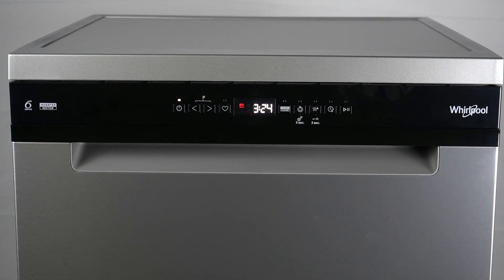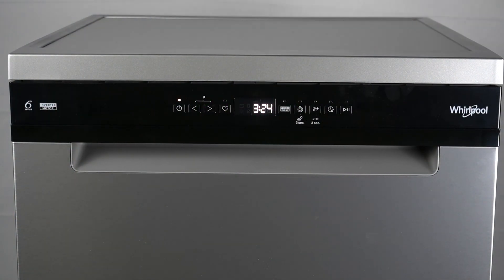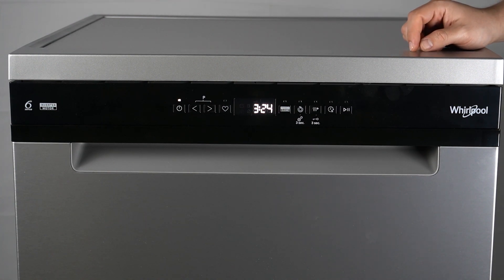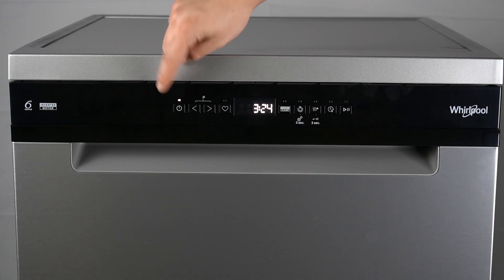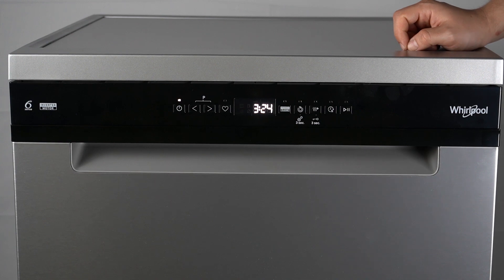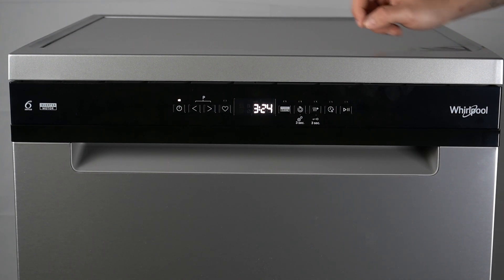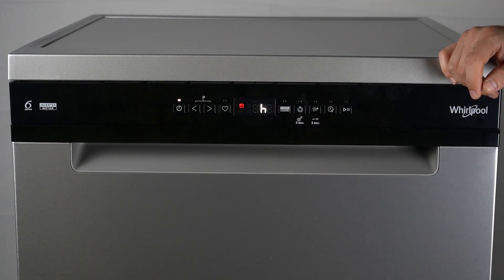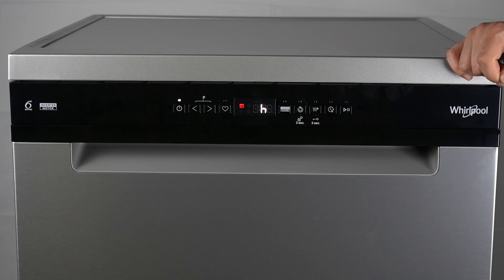Whirlpool W7F HP43 X - First Time Use | Initial Setup for New Users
Hello everyone! This video will guide you through the initial setup of your Whirlpool W7F HP43 X washing machine. From unboxing to first use, we’ll cover all the steps you need to get started with your new appliance.

Whirlpool W7F HP43 X - First Time Use?
Whirlpool W7F HP43 X - Initial Setup for New Users?
Whirlpool W7F HP43 X - Getting Started with Your Washing Machine?